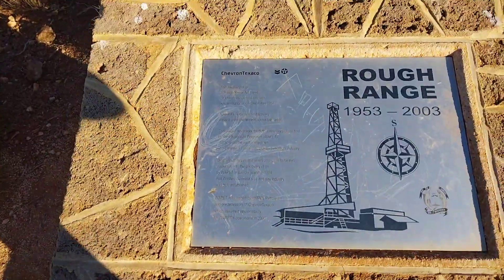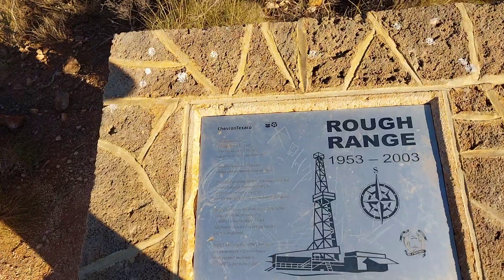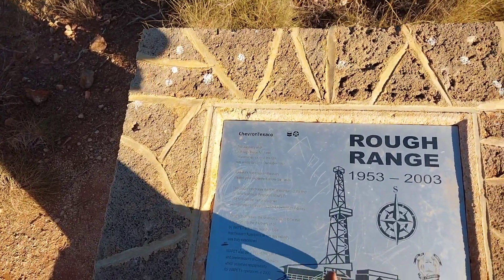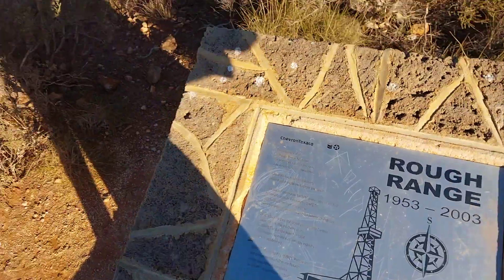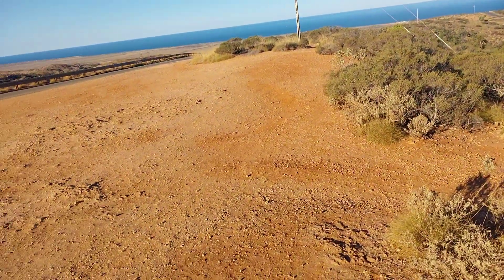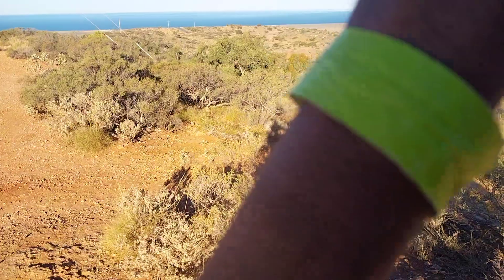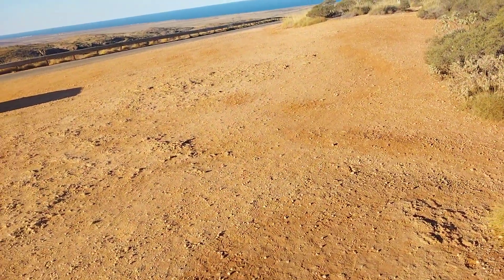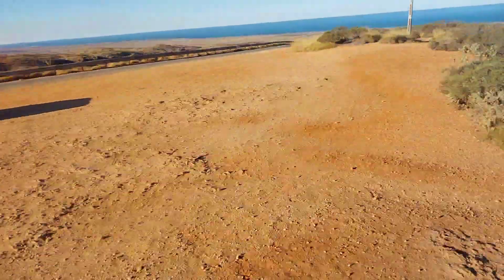Australia's first major oil discovery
up nr Exmouth
Western Australia
May 2025